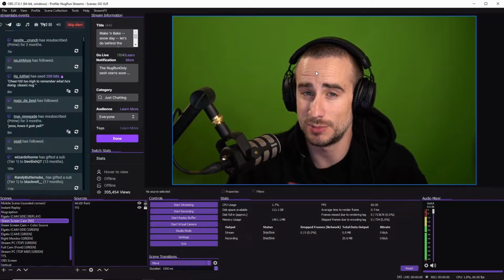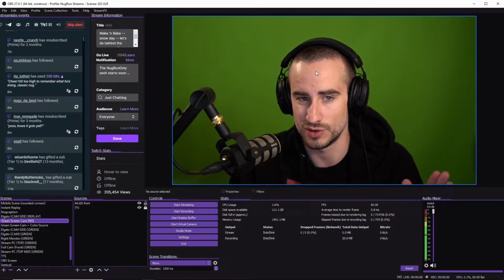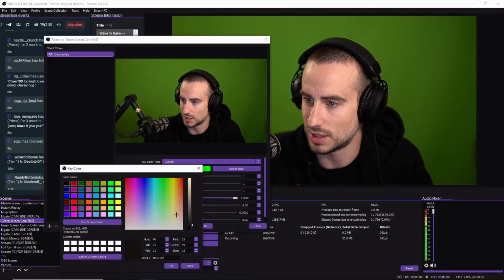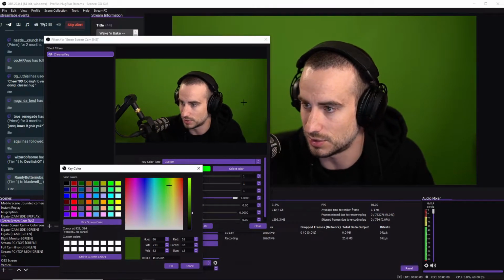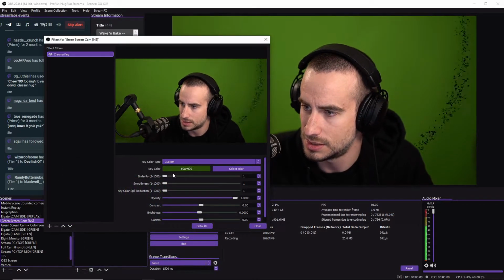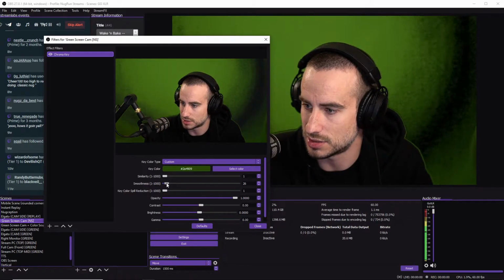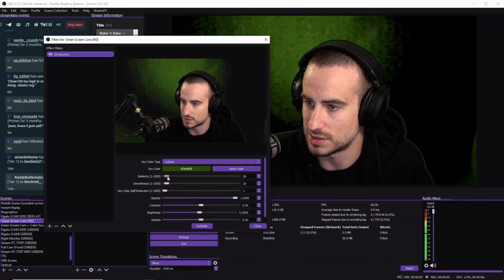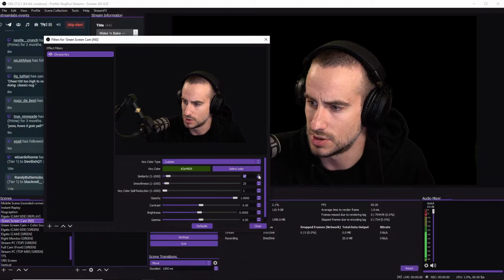OBS Tutorial - Perfect Green Screen Chroma settings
If you have any questions or wanna hang, come find me

We're always talking about streaming stuff, behind the scenes, equipment, obs, etc!